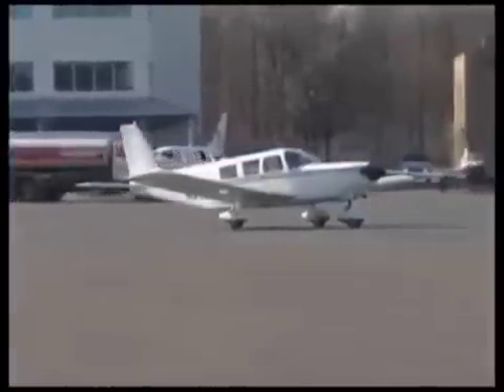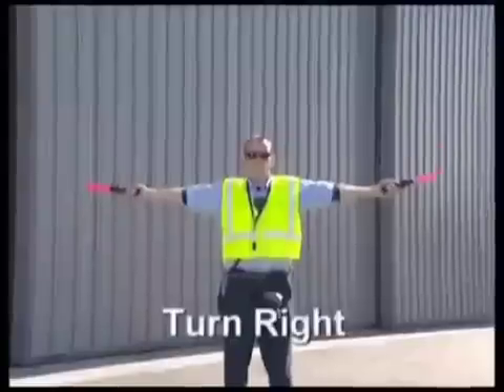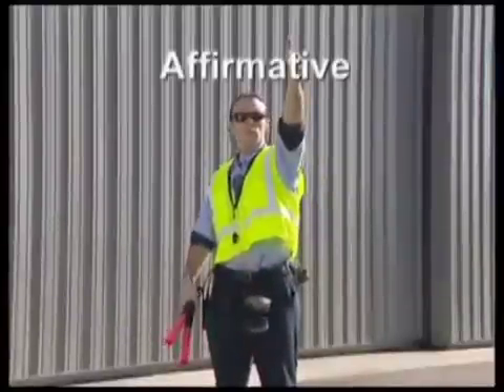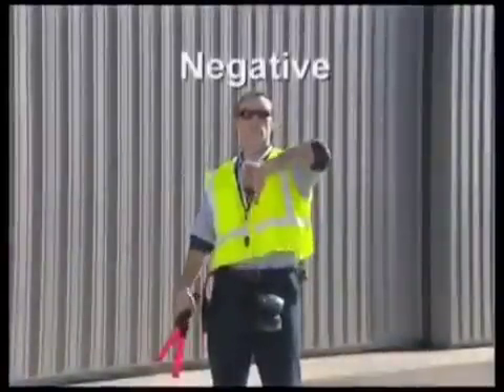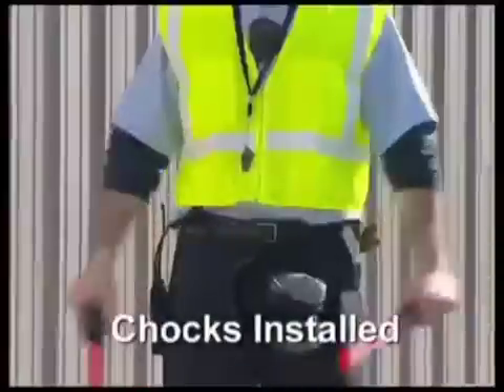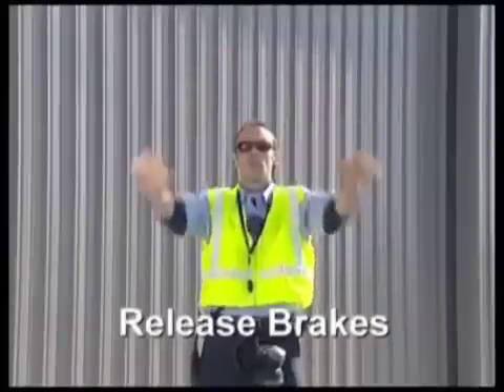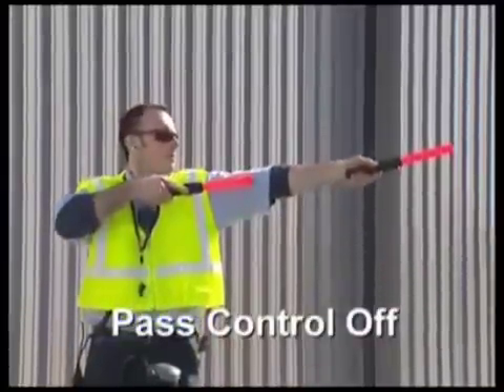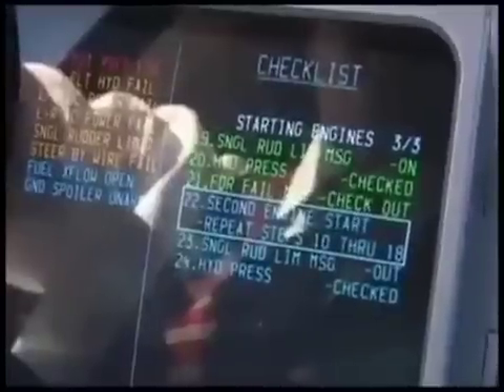Ramp Marshal Hand Signals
معاني اشارات اليدين الخاصة لتوجيه الطيار عند اتمام عملية الوقوف

‫#‏عشاق_عالم_الطيران‬
من مجموعة عشاق عالم الطيران على الفيس بوك